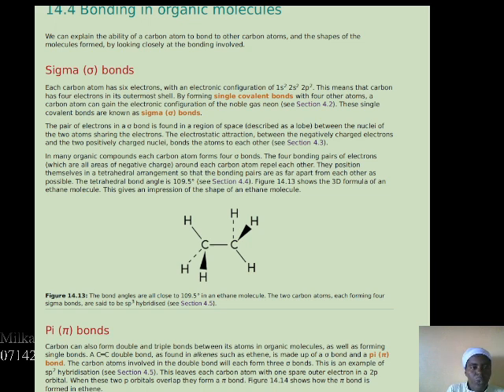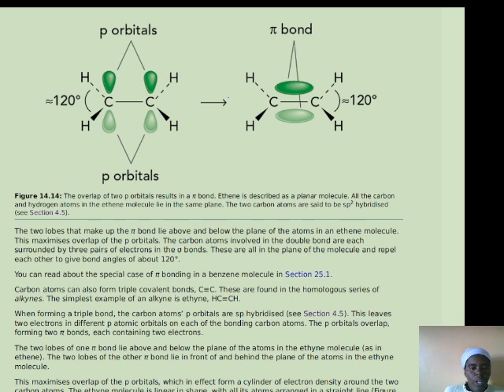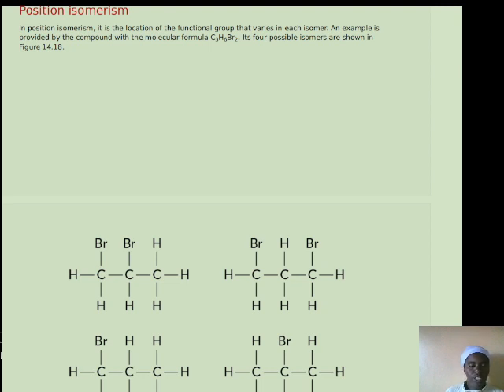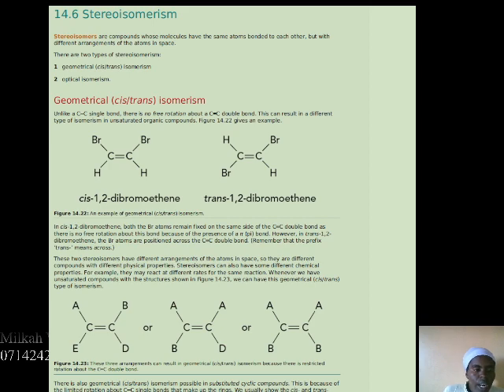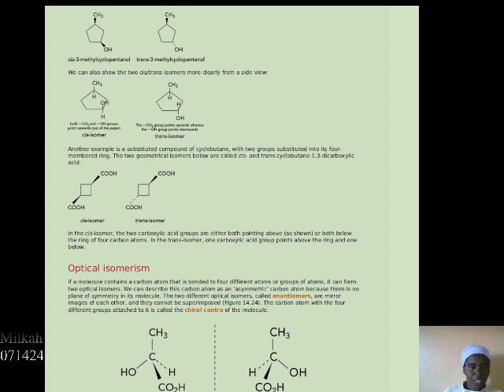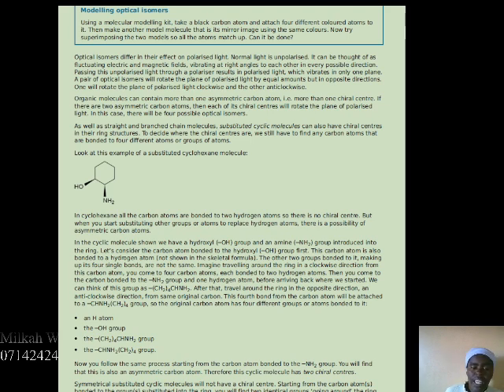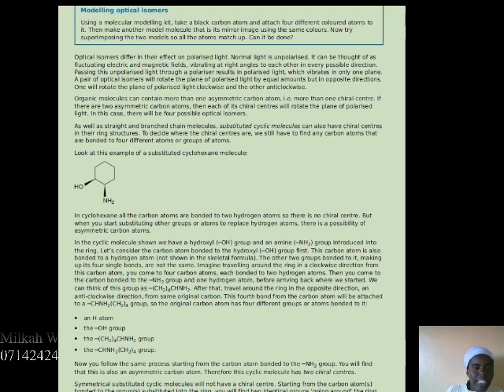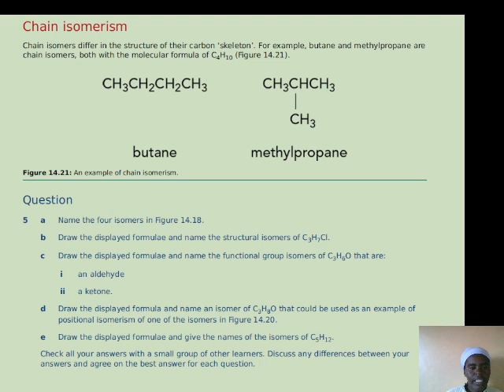Bonding in organic molecules ,isomers @milkahwambui6693 IGCSE A LEVELS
sigma bonds,pi bonds,stereoisomers,optical isomers,positional and functional group isommers IGCSE A LEVELS@milkahwambui6693IGCSE A LEVELS